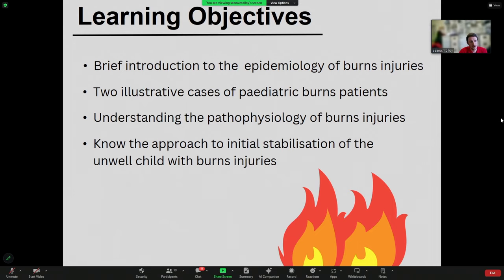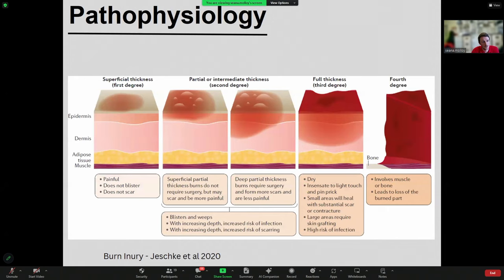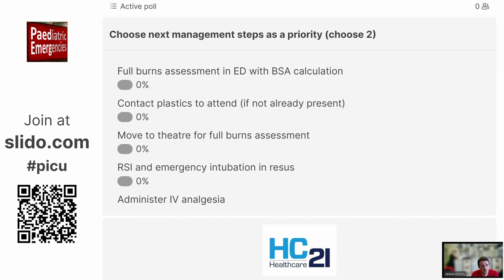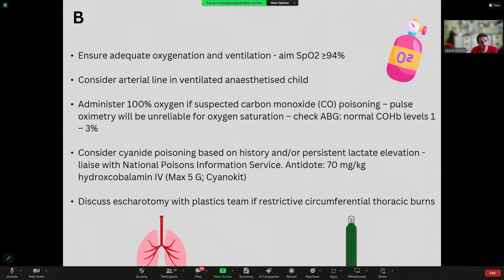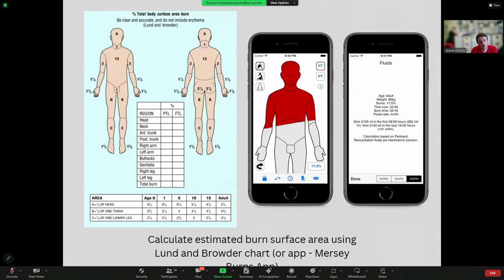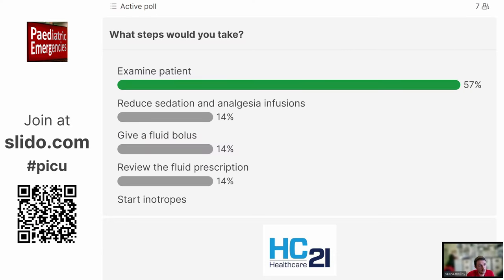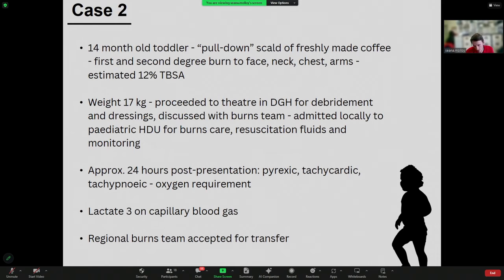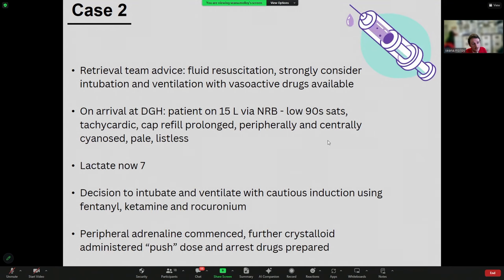Paediatric Burns - Paediatric Emergencies 2023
Dr Damien Gates talking about Paediatric Burns. This talk is part of the Paediatric Emergencies 2023 event. To get your CME certificate for watching the video please